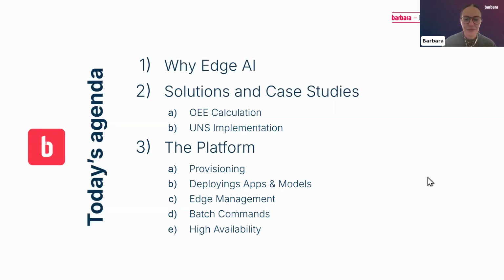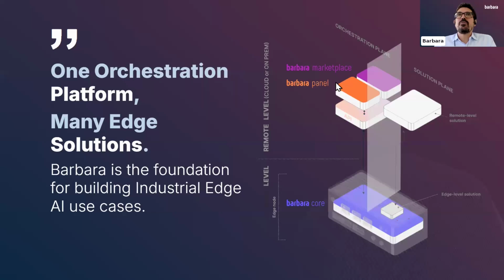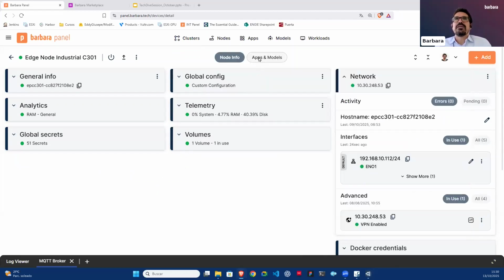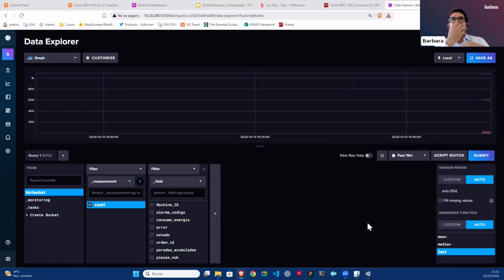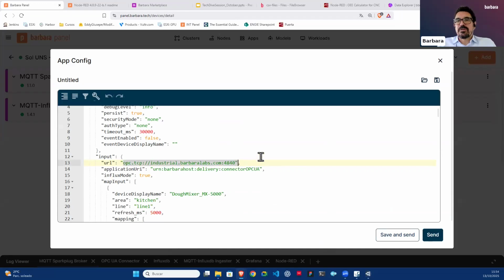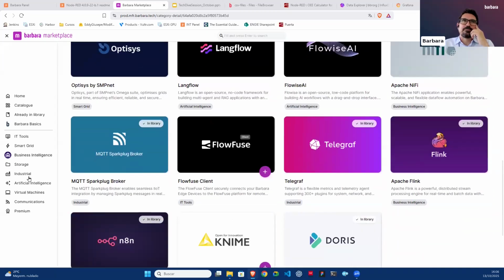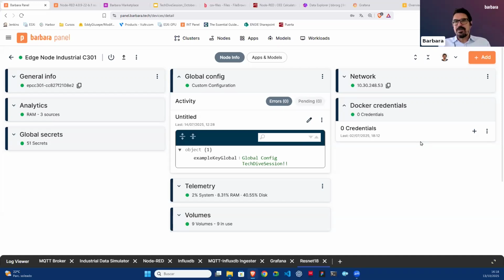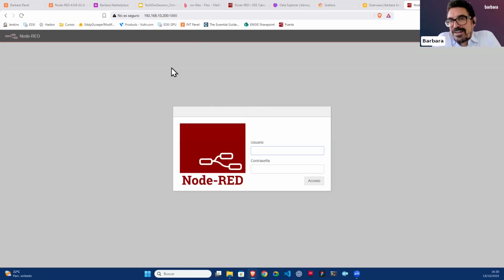Tech Dive, October 2025: Edge AI in Practice, OEE and Unified Namespace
How do you calculate OEE and build a Unified Namespace with Barbara? In this Tech Dive workshop, Enrique Ramírez, Solution Architect at Barbara, explains why industrial teams move workloads from the cloud to the edge and deploys two use cases live from Barbara Panel with Barbara Marketplace applications: the OEE (overall equipment effectiveness) of a simulated CNC machine, and a Unified Namespace for a food and beverage plant with Ignition as the single source of truth. He then goes deeper into provisioning, your own applications and AI models, node management, batch commands and high availability.

📌 For Reseller Partners: this session also covers and validates training modules T.0 to T.3 of the certification program.

Note: this session was recorded in October 2025. Capabilities and Marketplace applications may have evolved since; check Barbara Academy and barbara.tech for current information.

⏱️ CHAPTERS
00:00 Welcome and how the session runs
1:34 Agenda: OEE, Unified Namespace and platform features
4:36 Why Edge AI?
5:52 Why move from the cloud to the edge: cost, security, privacy, latency
11:44 How Barbara works: Core, Panel and Marketplace
15:27 Orchestration plane and solution plane: your data stays on the node
18:56 Use case 1: calculating OEE
19:03 The architecture: MQTT broker, Node-RED, InfluxDB and Grafana
21:33 How OEE is calculated: availability, performance and quality
23:02 Demo: deploy the use case from Barbara Panel
24:42 Deploy the MQTT broker
27:05 Deploy the industrial data simulator
31:04 Deploy Node-RED
35:23 The OEE is published back to the broker
36:34 Deploy InfluxDB and the ingestor
39:07 Deploy Grafana with a predefined dashboard
41:04 Recap: six applications on a single edge node
41:43 Use case 2: Unified Namespace
44:16 The architecture: field, line, site and enterprise levels
46:43 The line level: OPC UA connector, broker, InfluxDB and Grafana
47:09 Sparkplug B and the bridge to the next level
48:04 The enterprise level: Ignition
49:32 The four edge nodes in Barbara Panel
50:09 Line 1: OPC UA connector configuration
52:13 The raw and Sparkplug B formats
52:53 The line 1 Grafana dashboard
54:49 The enterprise broker: both lines in one place
55:07 Ignition running on the edge node
56:07 The final dashboard with all the lines
57:27 Platform features: provisioning and Marketplace
58:10 Provision a new device
1:00:09 Security features of Barbara Core
1:03:14 Q&A: what AI is used for with Barbara
1:04:55 Deploy your own Docker application or AI model
1:10:30 Edge node information: telemetry and processes
1:12:19 Global configuration, secrets and volumes
1:17:25 Batch commands: act on many nodes at once
1:19:53 High availability: clusters
1:22:53 Deploy Node-RED on a cluster
1:24:31 Drain a node and the application moves
1:27:15 Wrap-up and survey

Tech Dive is Barbara's hands-on walkthrough series: live demos of the platform, new releases and real industrial use cases.